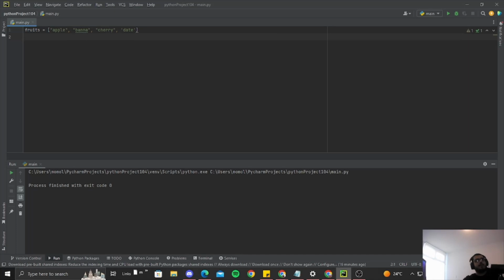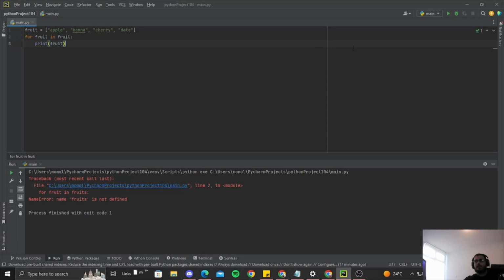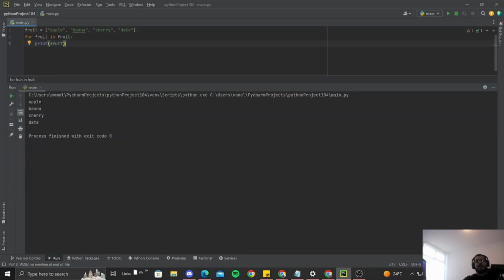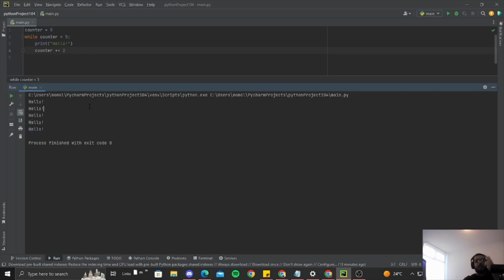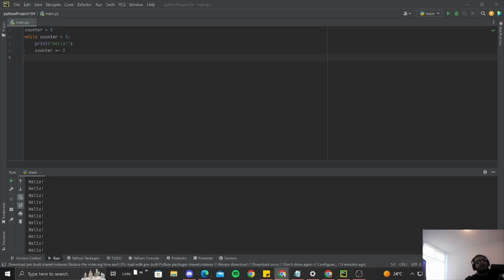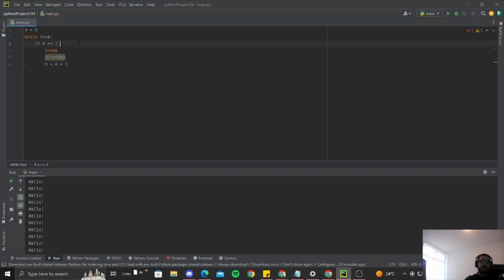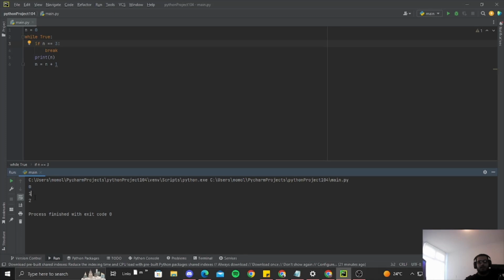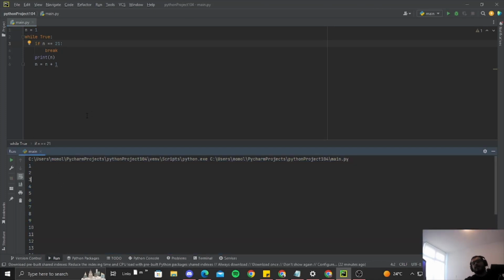Lesson 3 python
In this lesson we learn about loop Thank you.